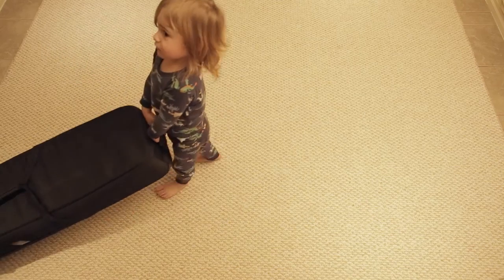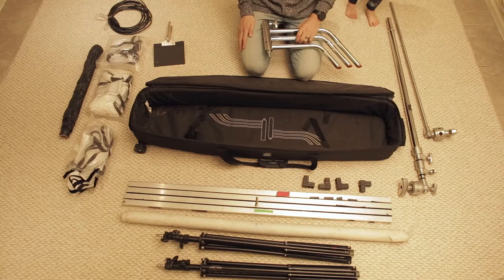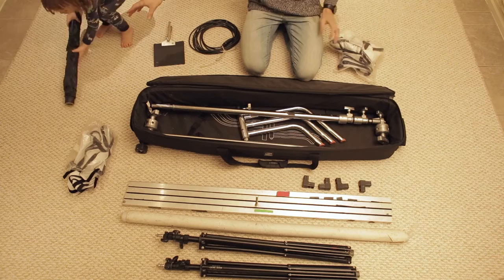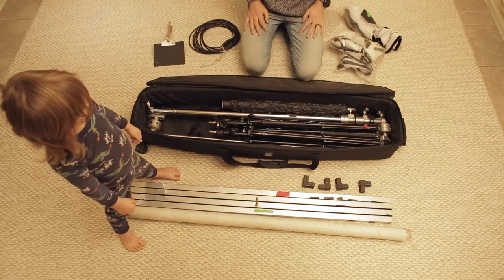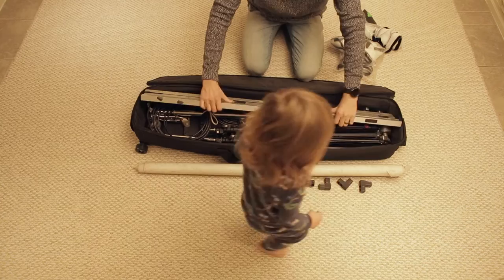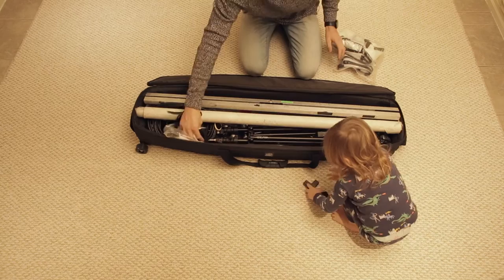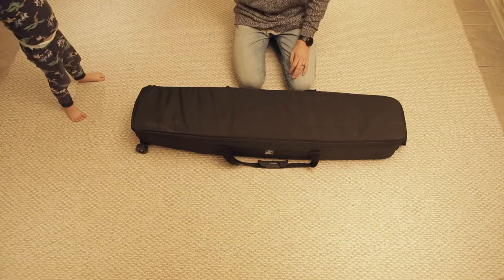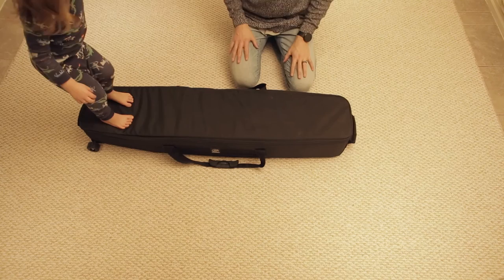REVIEW: Satchler C-stand bag. SL2001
I've owned this bag for several months now and have brought it out on dozens of shoots so I feel confident in it's quality and practicality of use, and that's not even considering it only cost $150. The main benefit of this bag to me is that I can take all the items I use for a particular purpose and put them in this bag. rather than what I did before which was to bring several shoulder bags, only parts of each I'd need on any given shoot. This setup is what I typically use so that's how I pack it. I'm confident I could squeeze another c-stand in there, though it'd be a very tight fit and require a specific packing method.

Another thing I didn't mention in the video that I really love is the wheel spacing. It drives me nuts to roll a cast and have ot roll from side to side because the wheels aren't on the outside. The wheels on this case are the widest part of the unit, which some may feel gets in the way but I've found it to completely eliminate the roll I experience with other cases.

Link to B&H: